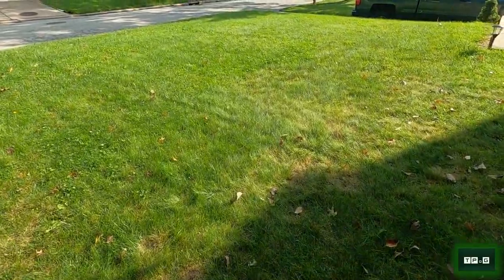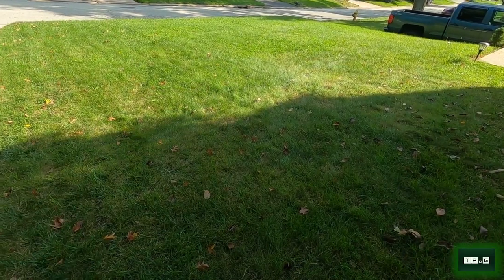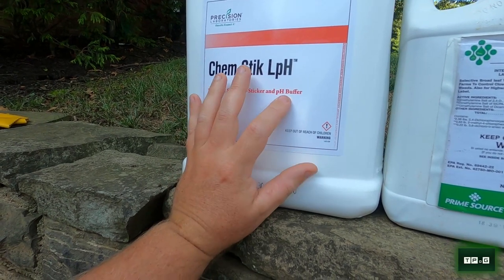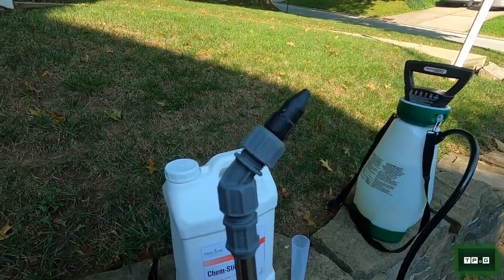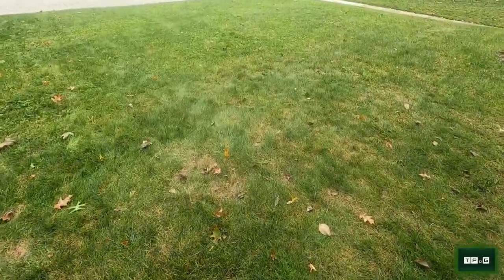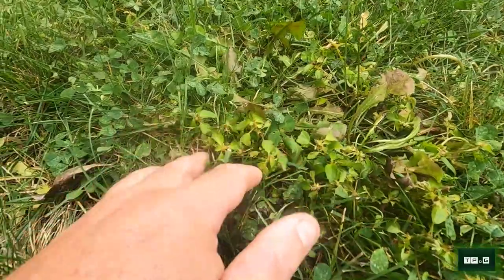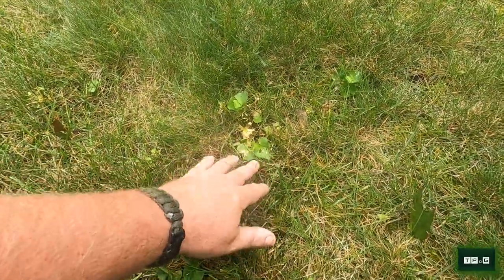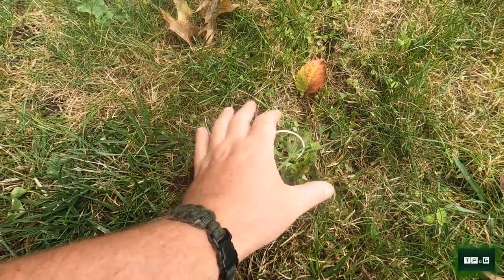Cost Effective Fall Weed Control For Broad Leaf Weeds | 3 Way Herbicide | Clover, Dandelion and more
Fall is an excellent time to transform your lawn from a weed infested mess to something you can be proud of. In this video I will show you what a simple 3 way herbicide can (and can't) control. These products are very affordable and easy to use. After we see what 3 way will control, we will move on to a more specialty herbicide in a future video.

Please consider using the following links if you are interested in any of the products showcased in this video! I use these products because THEY WORK